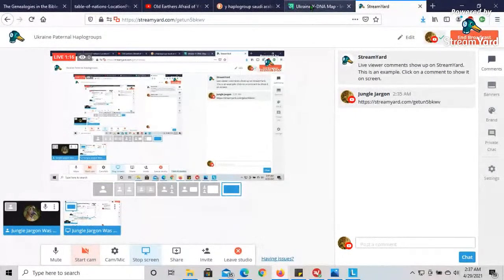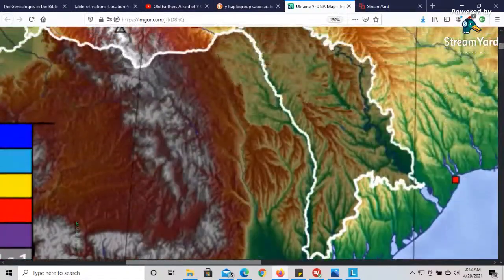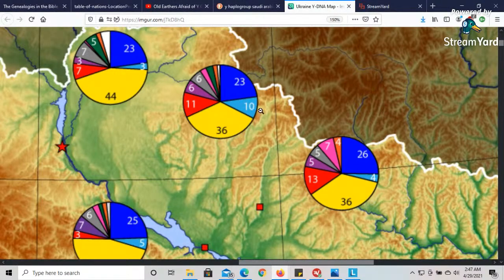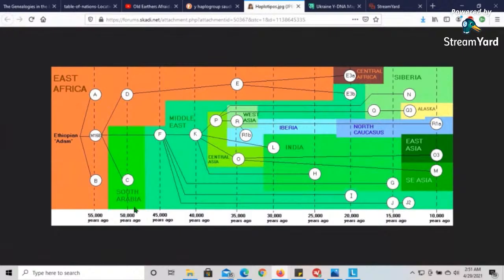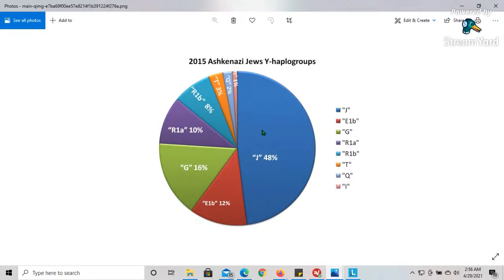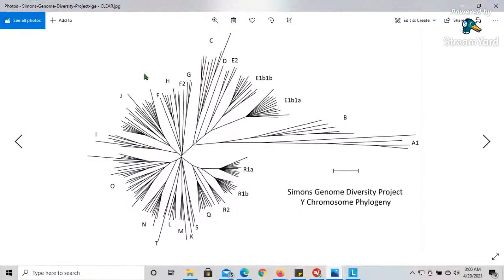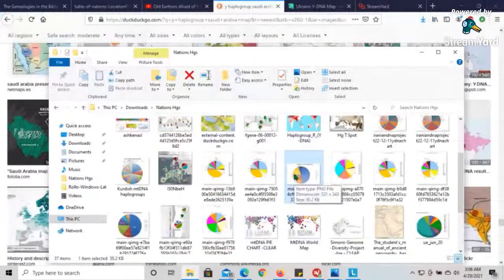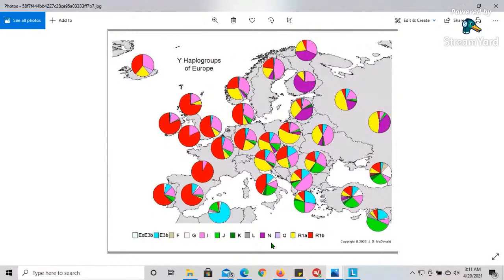Ukraine Paternal Haplogroups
Nimrod is very significant! God placed him as King of the land of Shinar, Mesopotamia. His paternal descendants carry his Y chromosome throughout the world. His descendants appear in Olmec statues with African and Asian features because Nimrod is the son of Cush, the father of dark-skinned sub-Saharan Africans. This opens the door to identify ALL of Noah's grandchildren!

We happen to know who everyone is. For the time being,
* Gomer / Ashkenaz has the R & Q paternal Y chromosome
* Magog (China) has the O & N paternal Y chromosome
* Madai (Medes) has the K paternal Y chromosome.
* Javan = T,
* Tiras = L,
* Aram (Syrians) = F,
* Lud (Lydian) = F2
* Asher (Assyrians) = G,
* Elam = H (in India),
* Arphaxad = I and J (Israel, Jews and Arabs),
* Cush = E3 (V32)
* Mitzrayim (Egypt) = E3 (V12)
* Phut (early Phoenicians) = E3 (M81)
* Meshek and Tubal? Probably M & S.
* Canaan? Probably Ex or another E.
* A, B, C & D came from Cush E3 (V32) ... (C & D for sure.)